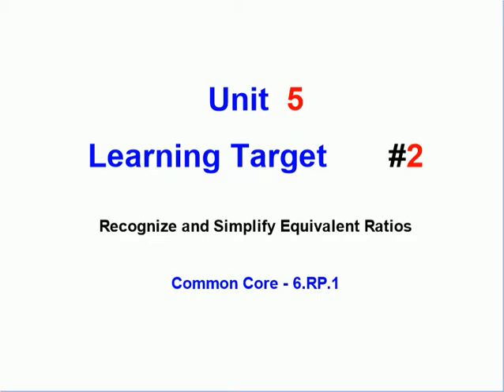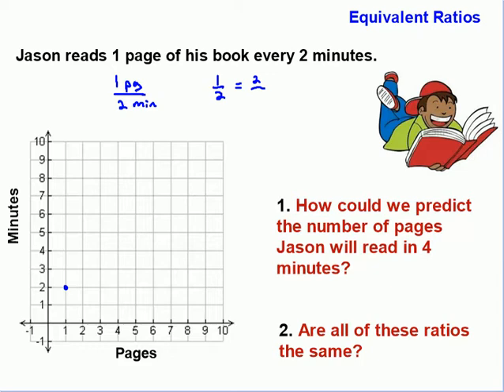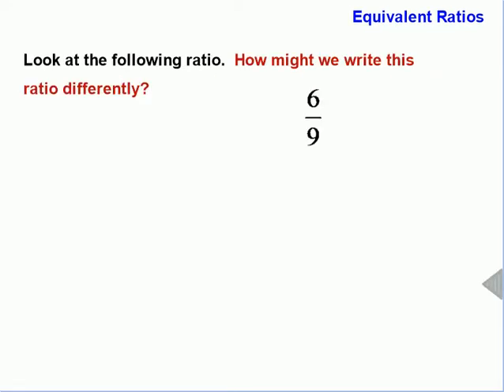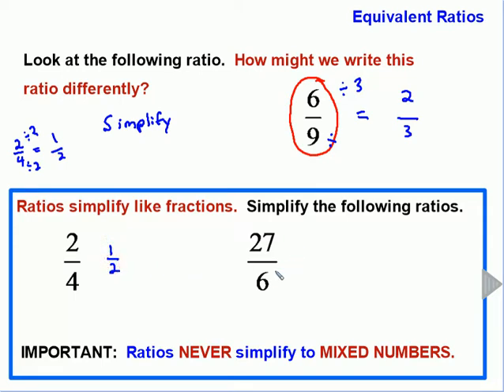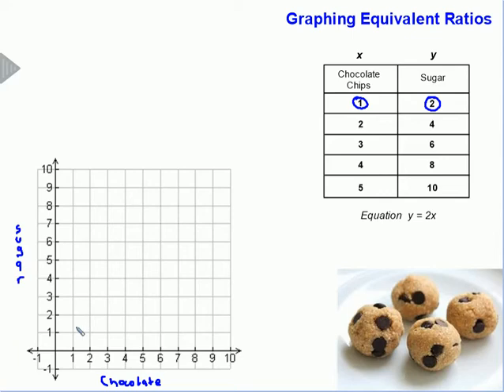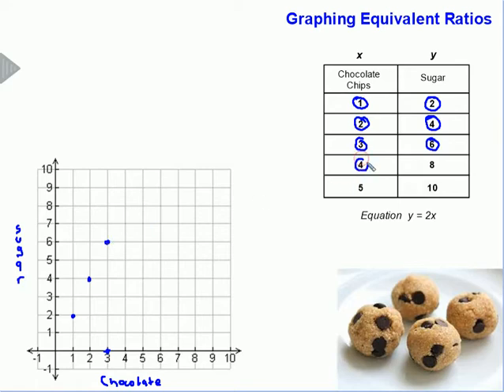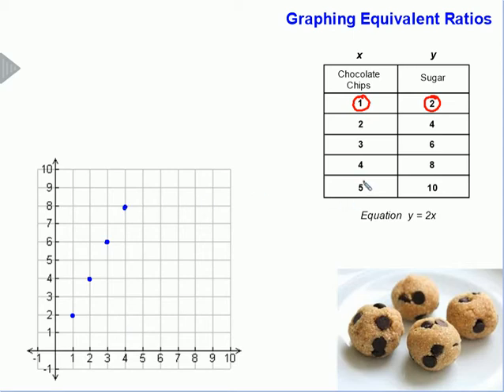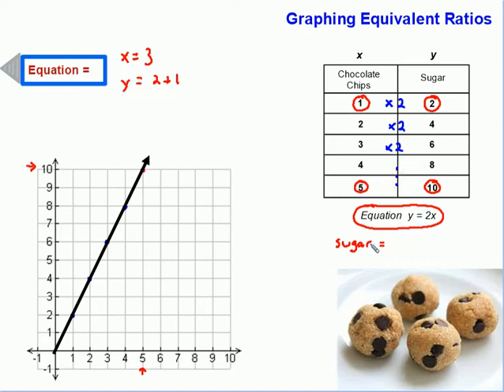Unit 5 - Lesson Target 2 - Simplify Ratios